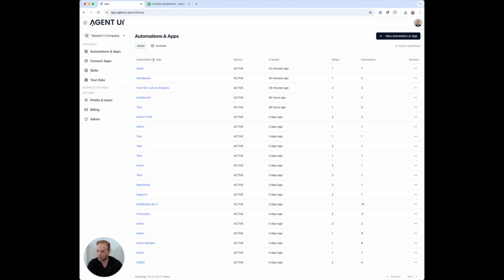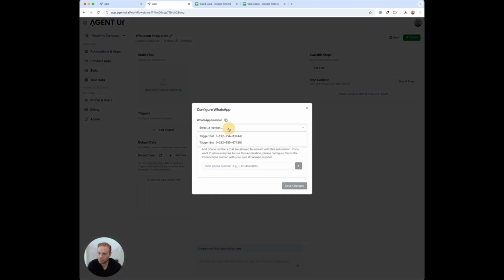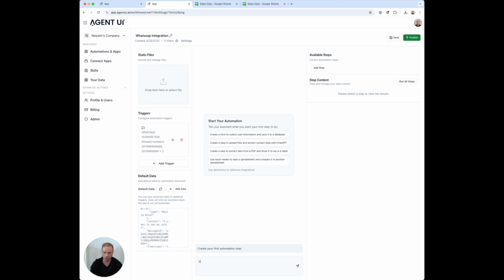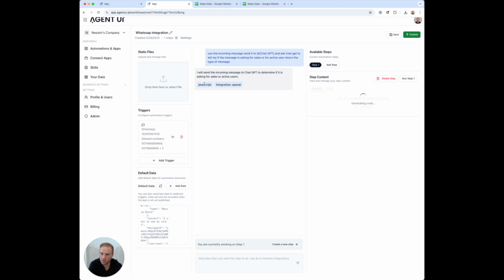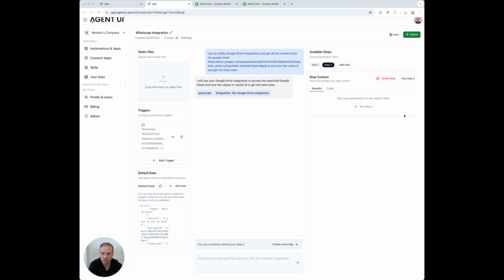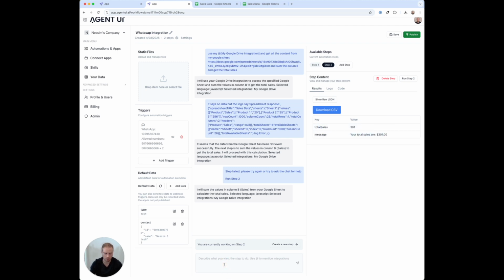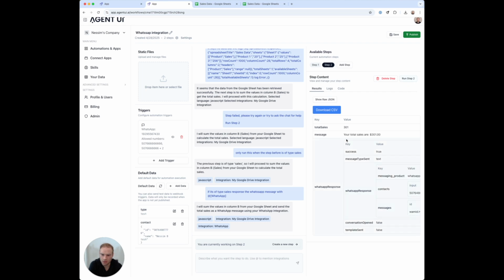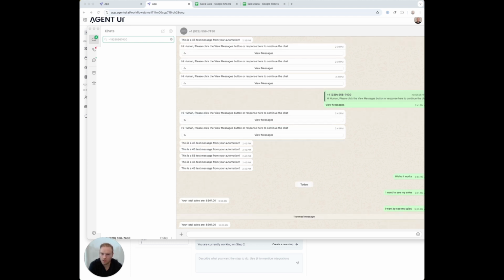Build a No-Code WhatsApp Sales Assistant in 5 Minutes with Agent UI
Turn any spreadsheet into a 24/7 WhatsApp bot that answers inventory, pricing, and sales-metric questions instantly. In this video you’ll learn:

1. One-click WhatsApp connection.
2. Linking an Excel / Google Sheet.
3. Real questions in action (“How many units sold this week?”, “Update SKU 123 price”).
4. Auto-alerts for low stock and daily summaries.
5. Sharing the bot with your team via a single link.
🚀 Start free at AgentUI.ai and level-up your operations today.